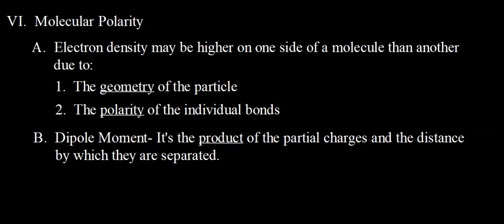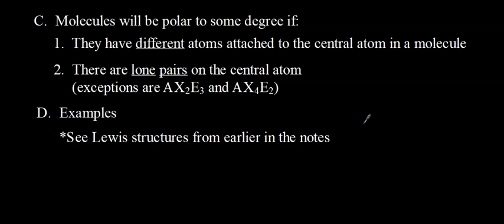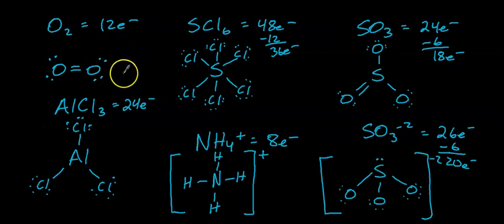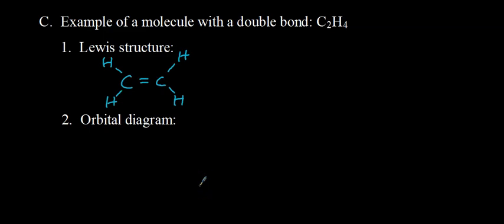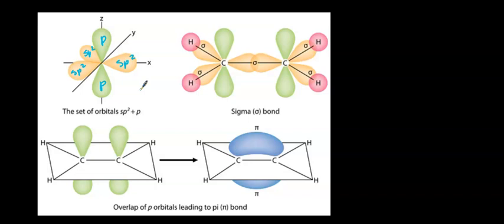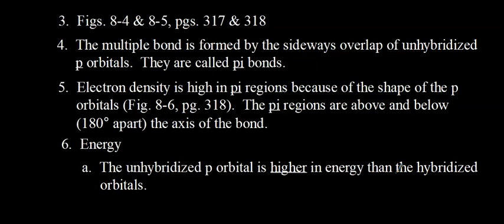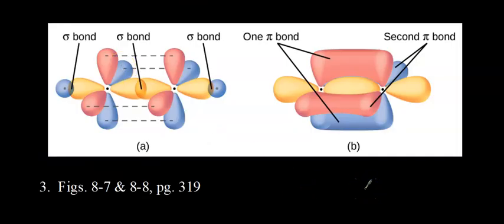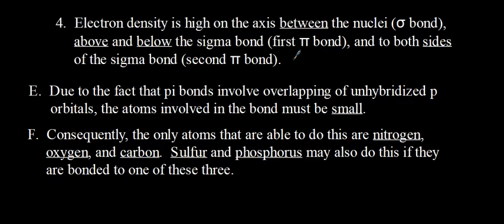Polarity and Multiple Bonds Notes APIB